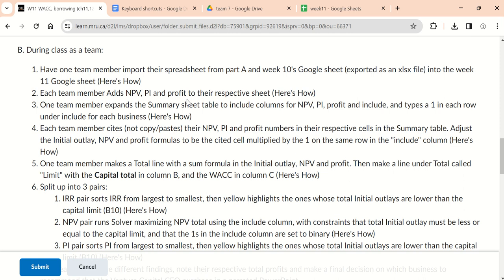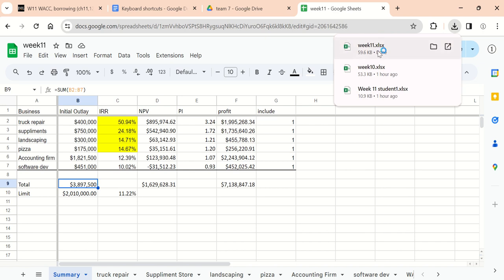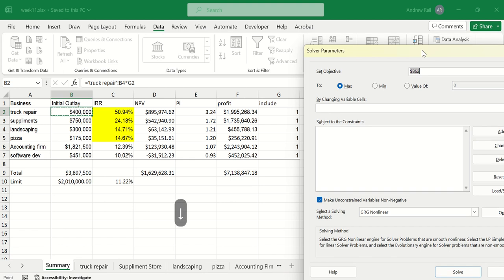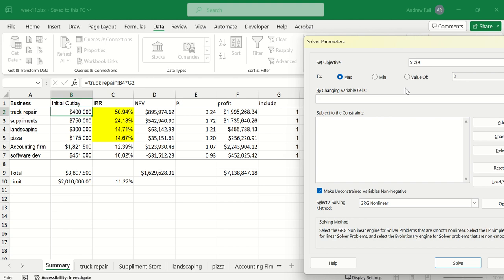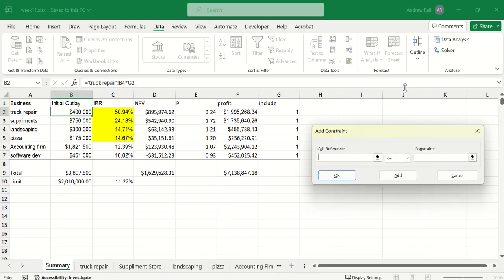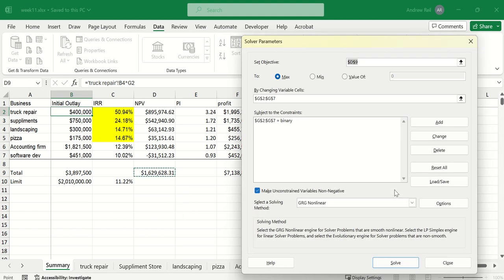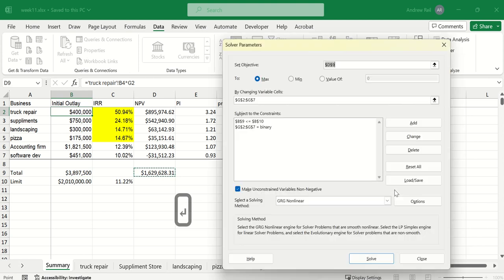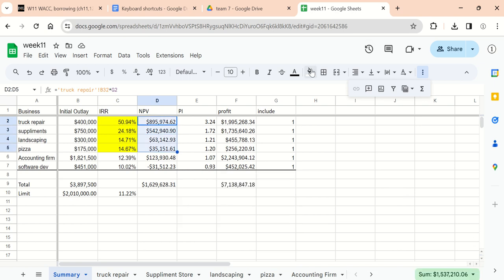week 11 part B step 6.2 NPV selection